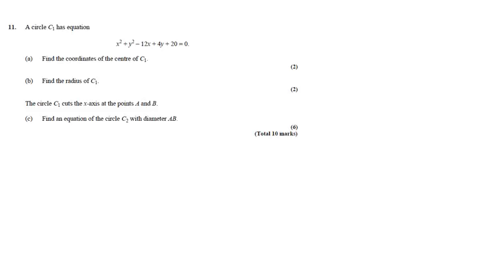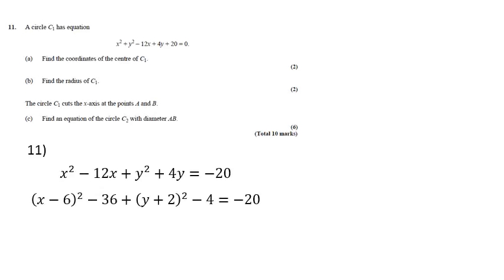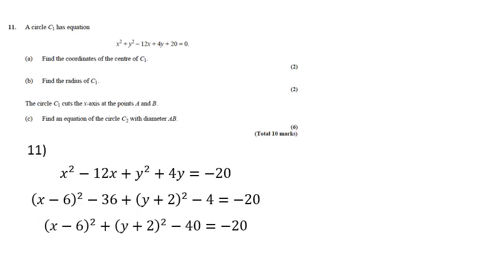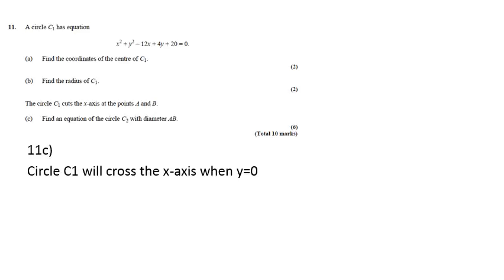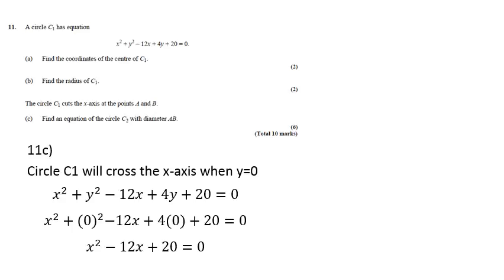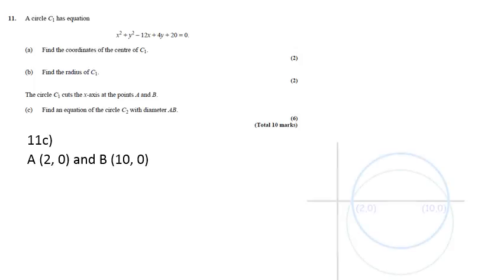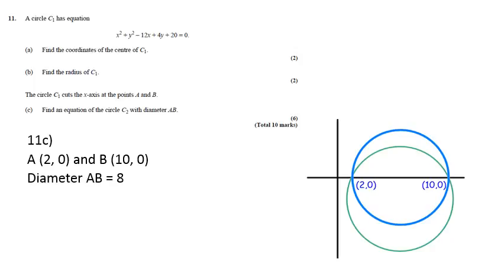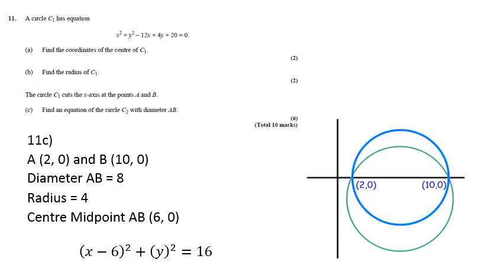Core 2 4.3 Exam Example 2